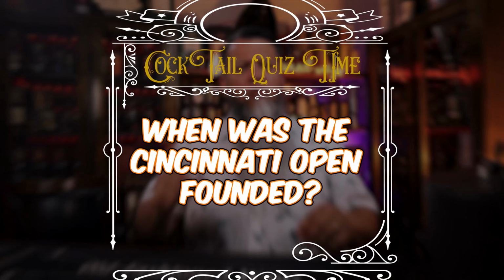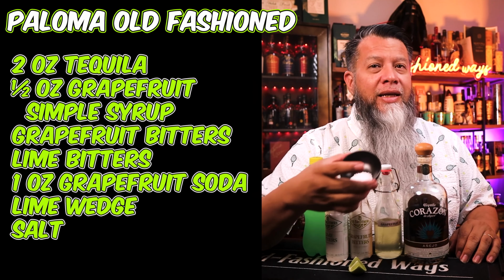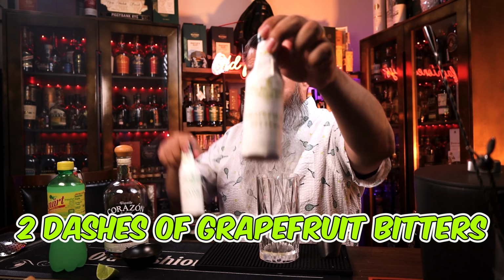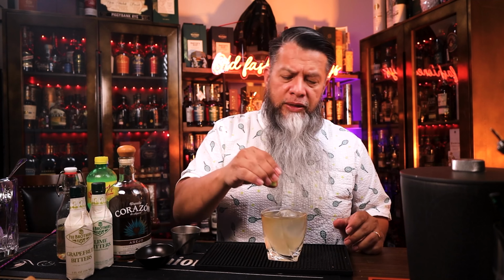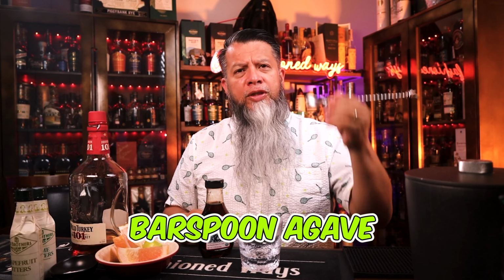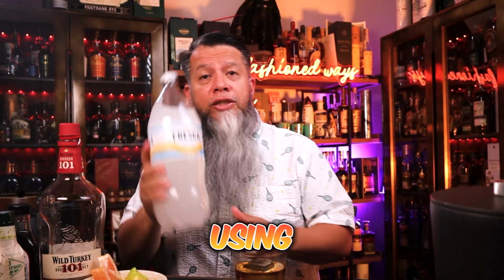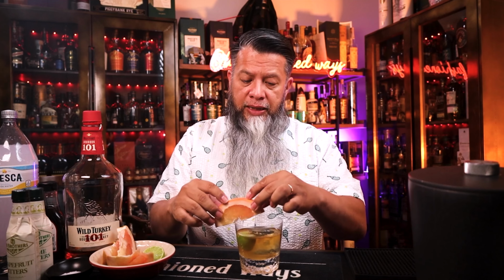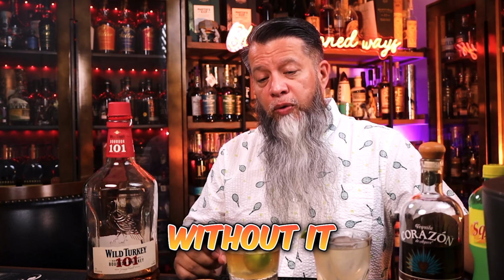What's the Secret to Crafting the PERFECT Tequila Cocktail?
Paloma Old fashioned
I was recently at the Cincinnati Open, and the official drink was a Paloma. This made me want to turn this into an old-fashioned. So, let’s do this…

Palmoma Old Fashioned
Ingredients
2 oz tequila
½ oz Grapefruit simple syrup
Grapefruit Bitters
Lime bitters
1 oz grapefruit soda
Lime wedge
salt

Making Palmoma Old Fashioned
In a mixing glass add the ½ oz Grapefruit simple syrup
Add 2 dashes of Grapefruit bitters
Followed by 1 dash of lime bitters
Add the 2 oz of tequila
Add ice and stir
Strain into a glass with large ice
Pour in an ounce of grapefruit soda
Squeeze lime wedge and drop it in
Sip and enjoy

Whiskey Paloma Old Fashioned
Ingredients
2 oz bourbon
½ oz agave
2 dashes of grapefruit bitters
1 dashes lime bitters
Grapefruit
lime
1 oz Grapefruit soda

Making Whiskey Paloma Old Fashioned
Directly in the glass with a large ice add ½ oz agave
2 dashes of grapefruit bitters
1 dash of lime bitters
Pour in 2 oz of bourbon
Add the 1 oz of grapefruit soda
Stir till chilled
Squeeze some fresh grapefruit and then squeeze some lime over the top
Garnish with grapefruit wedge
Sips and enjoy

MAKING Grapefruit SS
1 grapefruit
Refined Sugar
Water
We are making a 1:1 simple sugar so in a saucepan add 1 part water to 1 part sugar (ex 1 cup water: 1 cup sugar).  I like to warm up the water before adding sugar.  Then stir and dissolve sugar.  Now add the zest of one full grapefruit.  Keep to low simmer for 5 minutes and remove from heat.  Let it cool then strain.  Keep in fridge.  **I add a ½ oz of vodka so it lasts longer this is optional.

Pitchfork ice pick: still looking for good ones
Ice tongs: still looking for good ones
peeler: still looking for good ones

Infusion Tool I use:
8.5 oz glass bottles